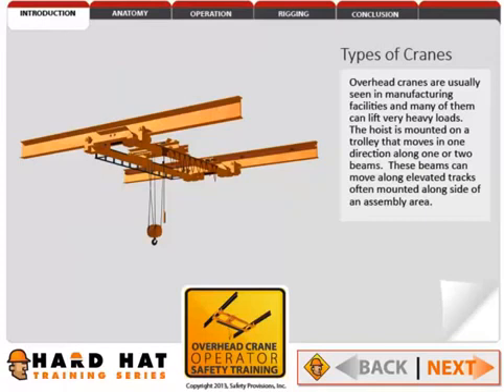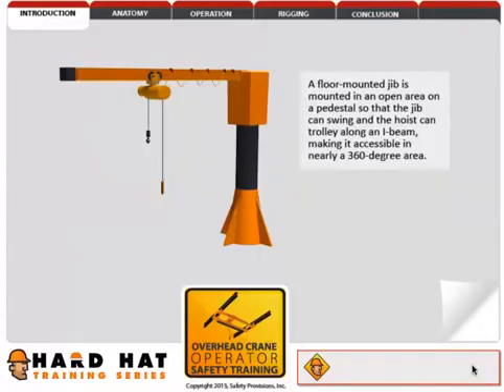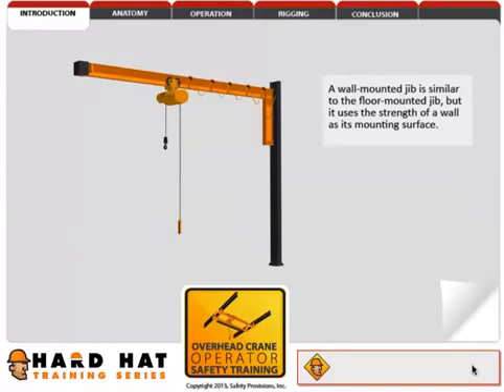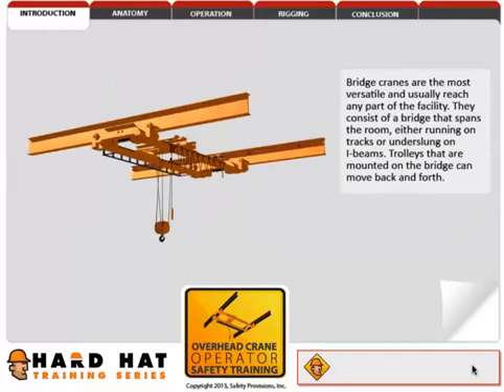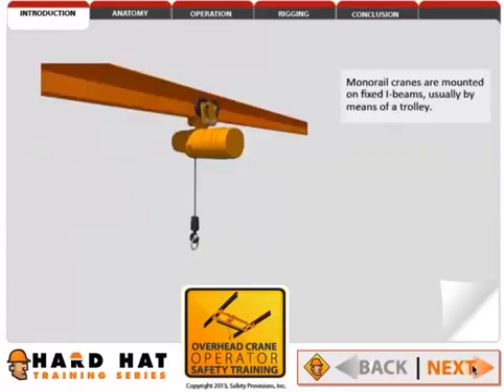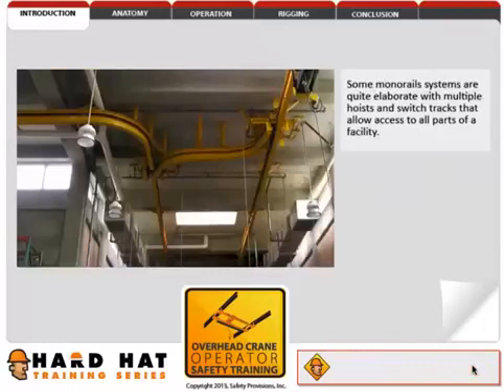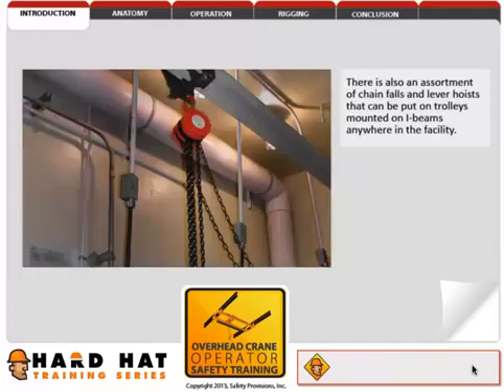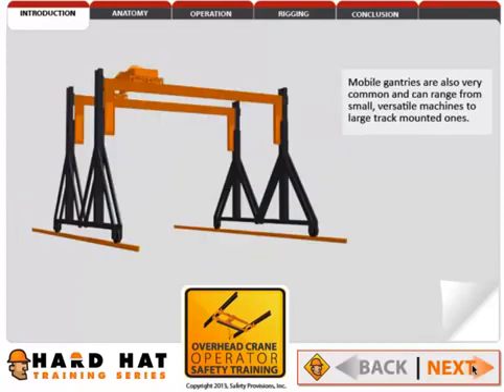Overhead Crane Training Online Preview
This Overhead Crane Training Online course covers different types of overhead cranes and lifting devices, how to inspect and safely operate them, and how to recognize the common hazards that surround their use. This program is OSHA Compliant for Overhead Cranes (Bridge Cranes, Gantry Cranes).
If you are required to operate an overhead crane at your workplace, such as a bridge crane or a gantry crane, you need to take a training course to maintain compliance with OSHA regulations. This overhead crane training online course introduces overhead cranes, reviews common overhead crane safety hazards, and discusses safety best practices for operating an overhead crane.